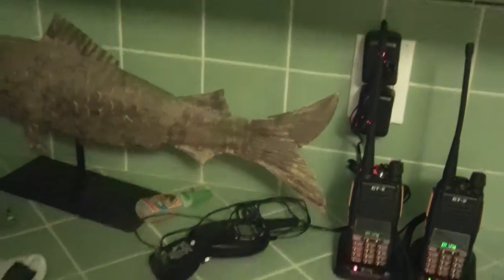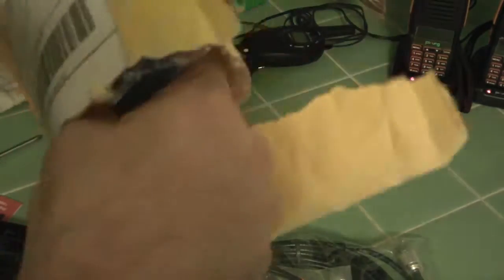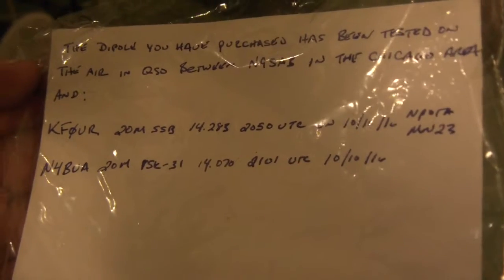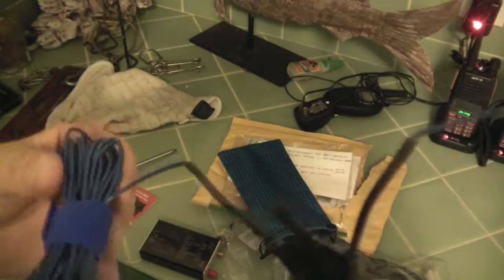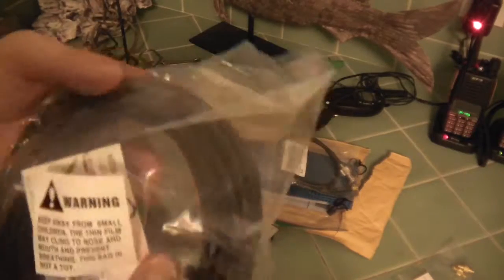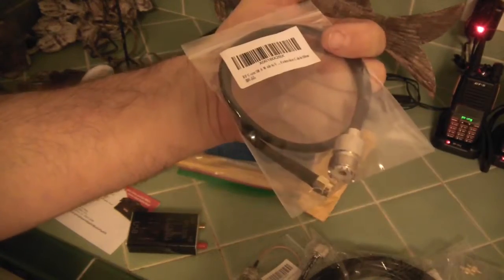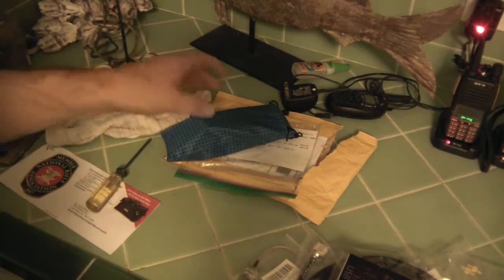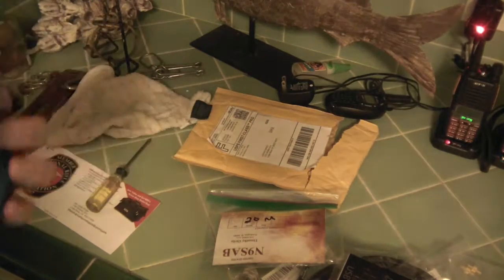20 Meter HF portable dipole antenna RTL SDR Wide band bug out bag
I wanted to try and see if I could get 20m HF on my new wide band RTL SDR. I bought this on ebay for $24.99. This will fit perfectly in my tablet bag. Next time I go into the mountains to offroad I'm to set this up and see If I get anything. If you found this video helpful or would like help fund future experiments. please donate below.